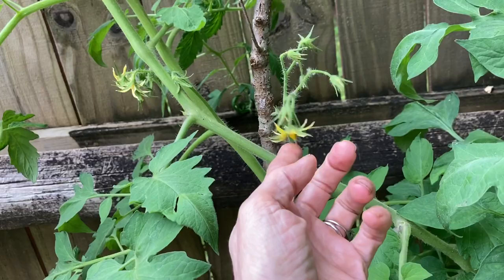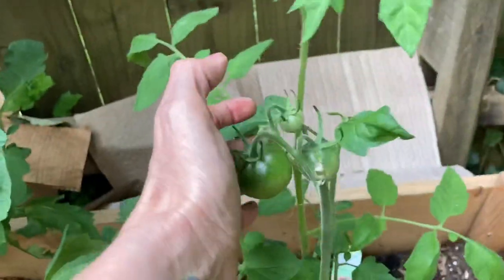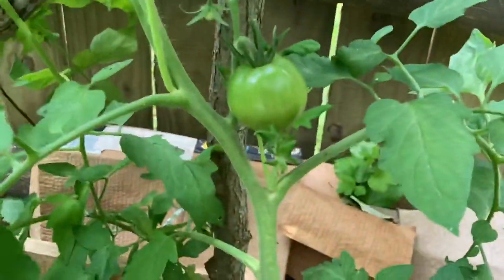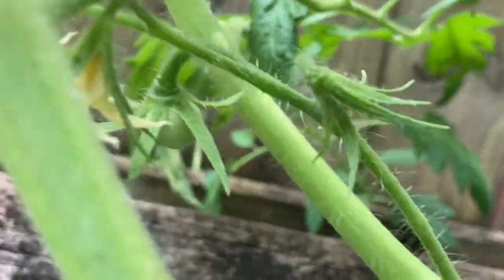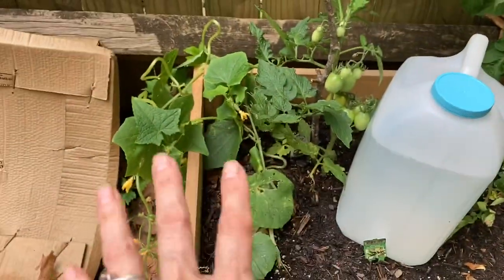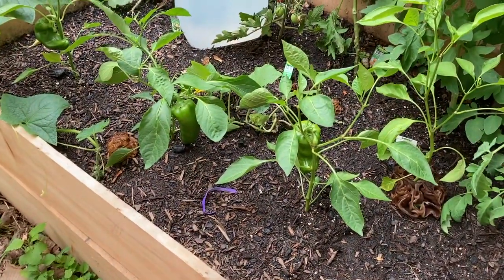Mushrooms & Harvest Tomato Time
Garden update and a tomato harvest and more mushrooms! Carmen is an improved sweet pepper with an unusual shape. ... Carmen is an Italian bull's horn type which refers to its elongated shape, about 6 inches long. The medium thick flesh is the sweetest when it is ripe red, but Carmen peppers are sweet even when immature or green.